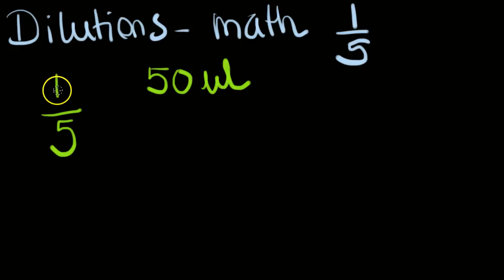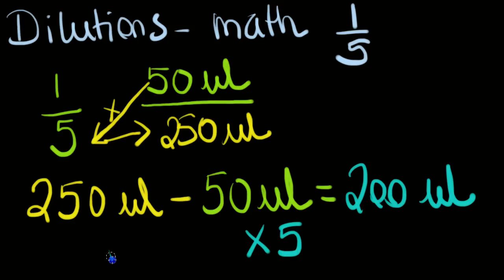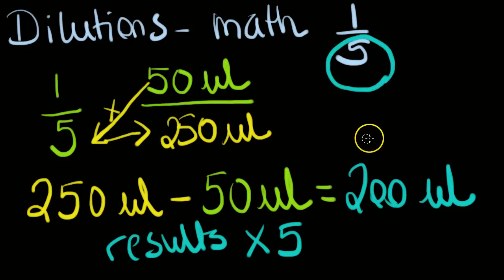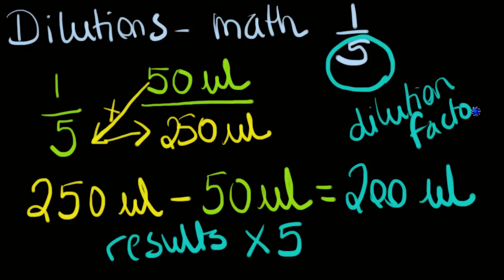Dilutions in clinical chemistry: the math in detail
the details on how to figure out how much diluent to use